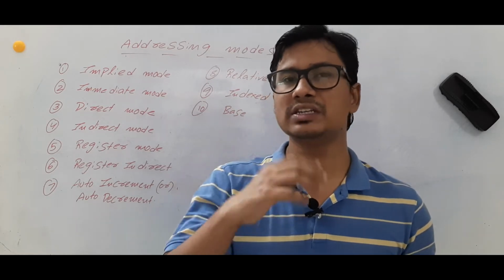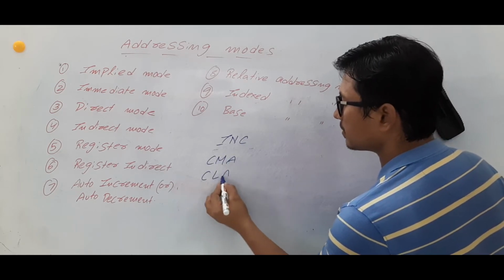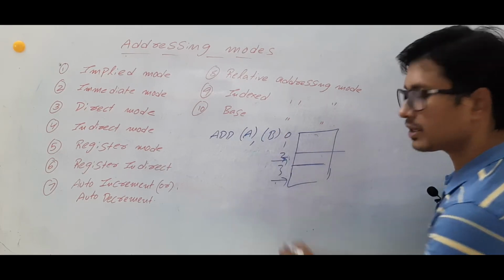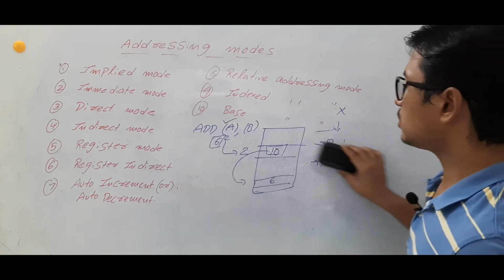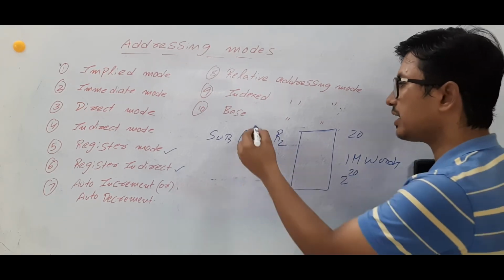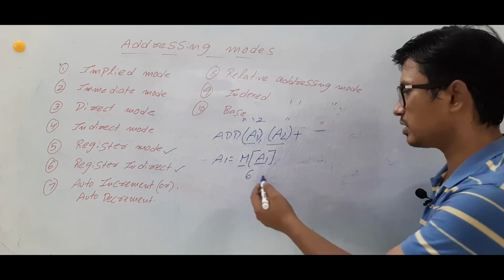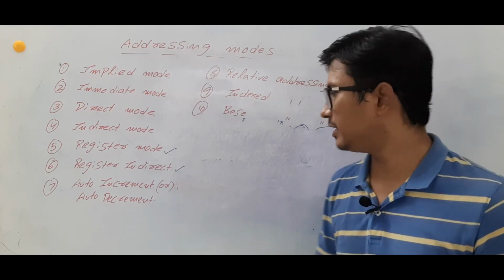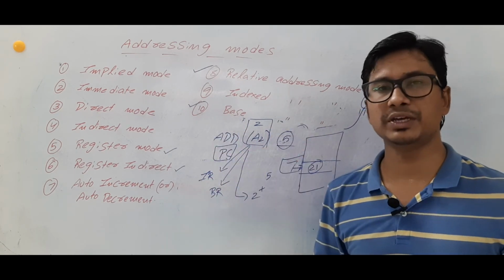L 37: ADDRESSING MODES | VARIOUS ADDRESSING MODES IN COMPUTER ORGANIZATION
In this video, I have discussed various addressing modes in computer organization.